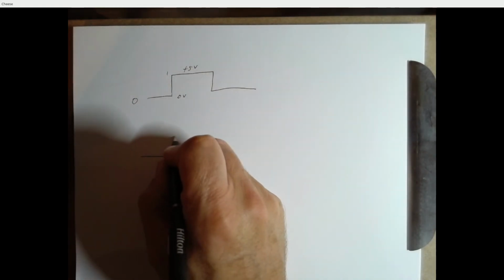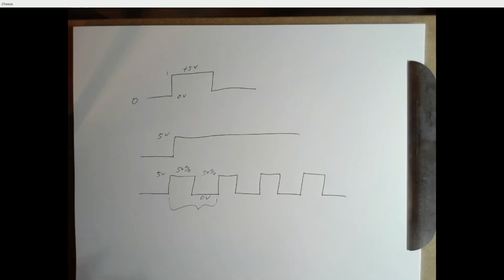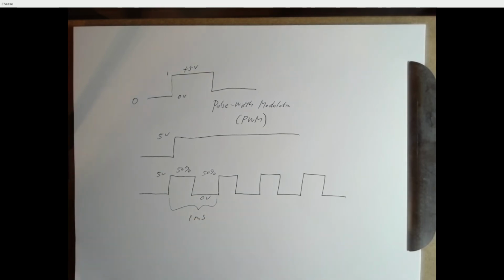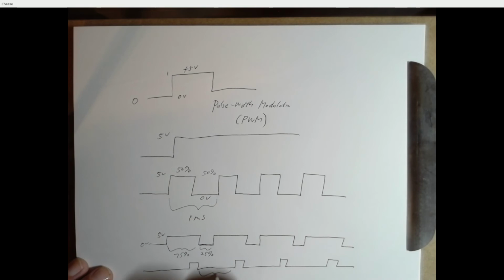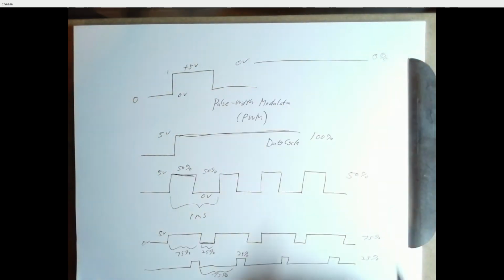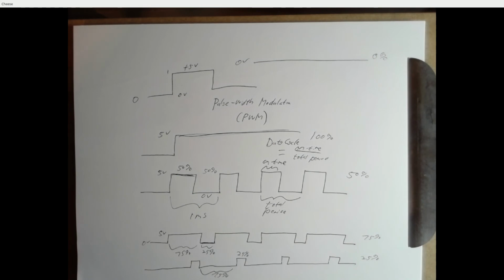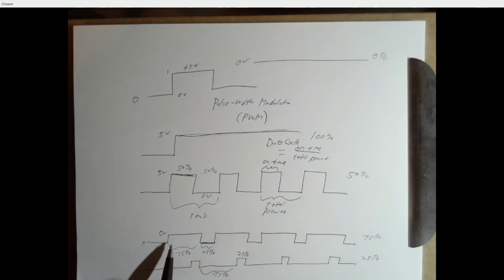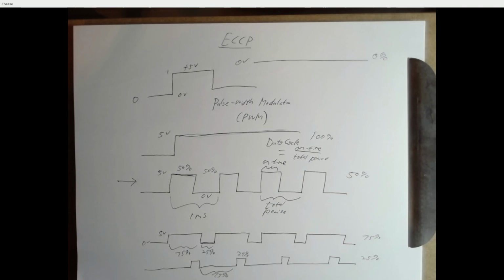ENGR 270 Lecture 10A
Pulse Width Modulation - Basic Ideas